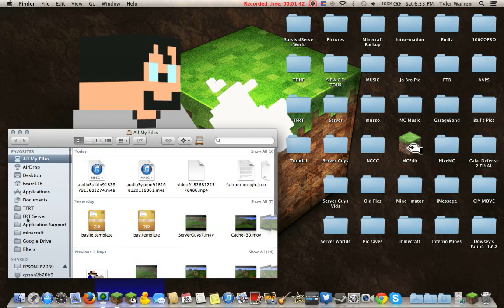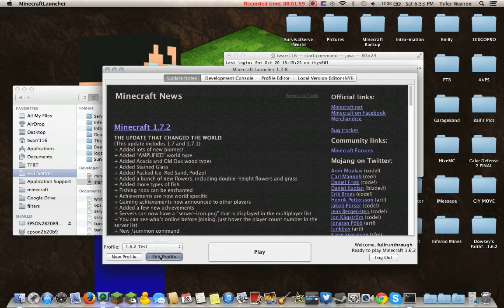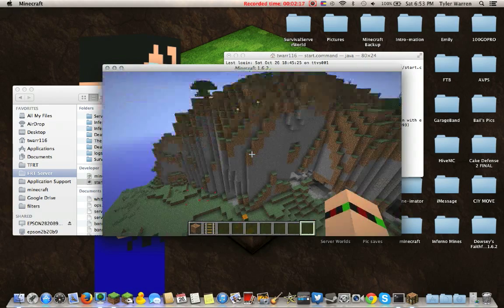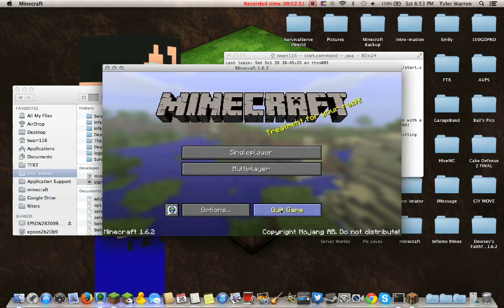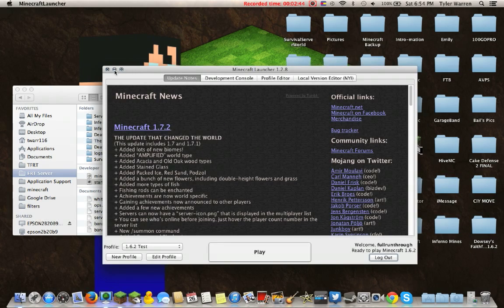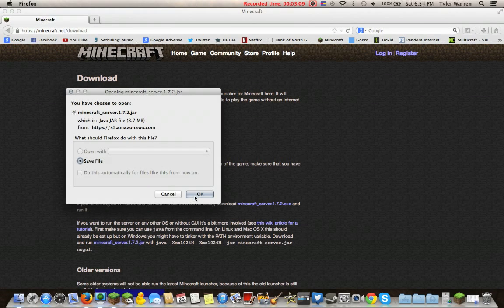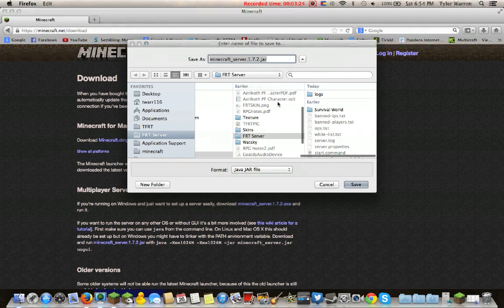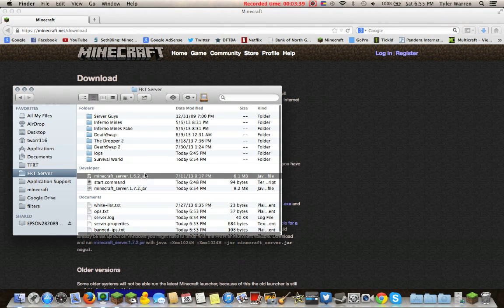How to update a MineCraft Server (Mac)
**All methods are the same! Just replace the 1.6.2 with 1.8.4 when editing your start.command and make sure you have the 1.8.4 server jar. Also note that updating to 1.8.4 adds the new file format using the UUID method. In order to get past this you will need to re-add players to the whitelist, ops text, banned list ect. From what I have read once 1.8 is officially released it will update by itself, but for now I would stick to doing it yourself if you need to.**

Also I do NOT recommend updating to the newest SnapShot 14w11b because the whitelisting and OPs have changed. Unless you know how to bypass this problem stick to 14w10c

If you already have a preexisting MineCraft Server this is a quick way to update to the latest version which is currently 1.8.4.

If you think I have left out anything please let me know and I will add annotations correcting my mistake.

Also don't forget to check out my Server Guys videos by going to my channel.